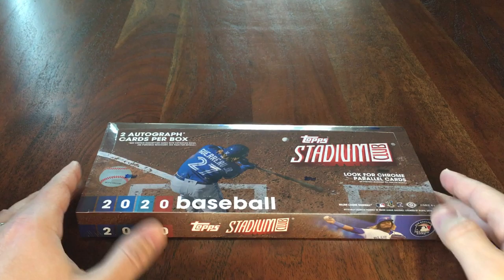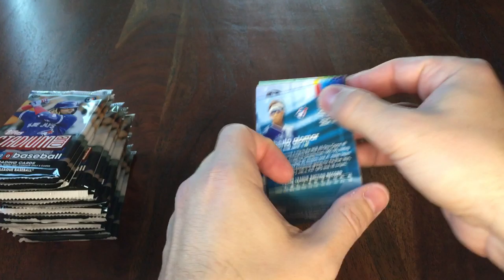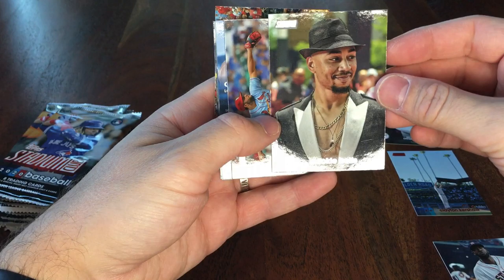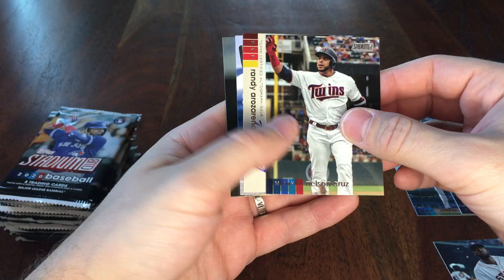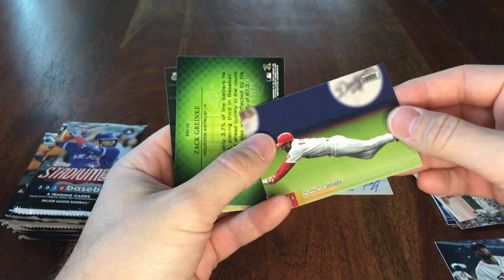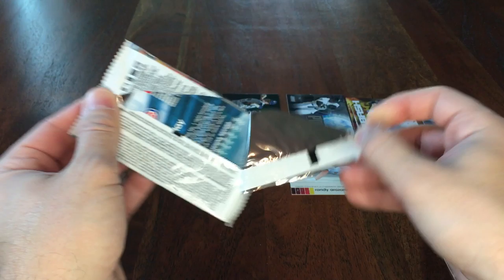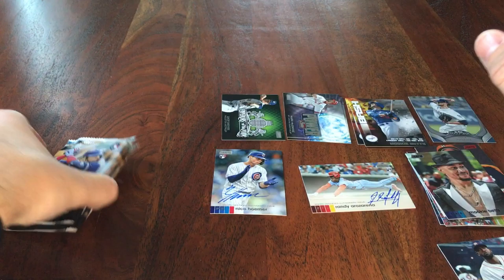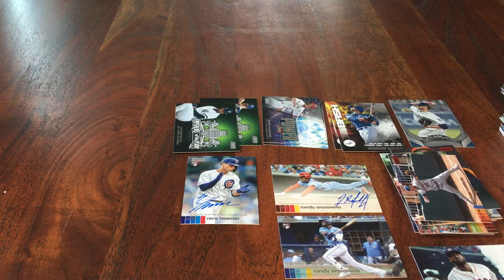2020 Topps Stadium Club Opening!! Found two hot rookie autos! What numbered card?? 😂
Today I opened a box of Stadium Club to try and get me closer to completing the set. Got two great rookie autos! See if you can spot me totally miss a numbered card!